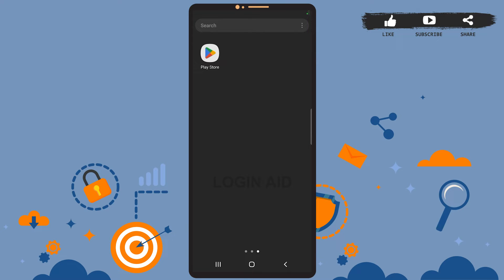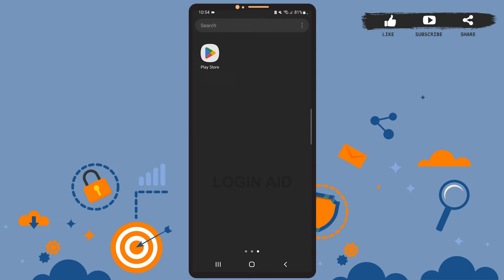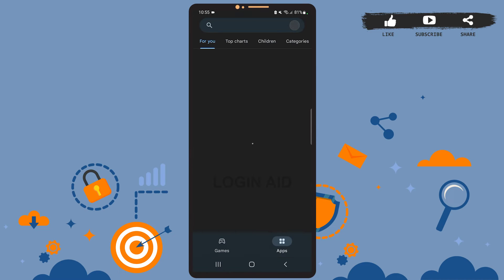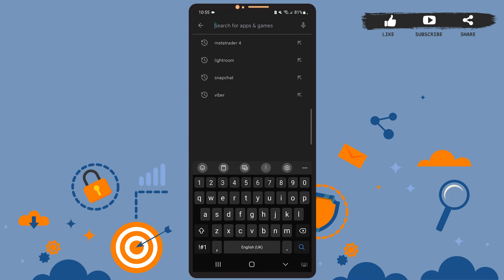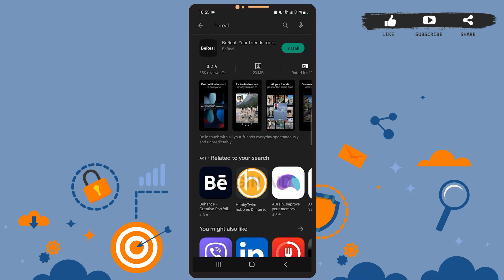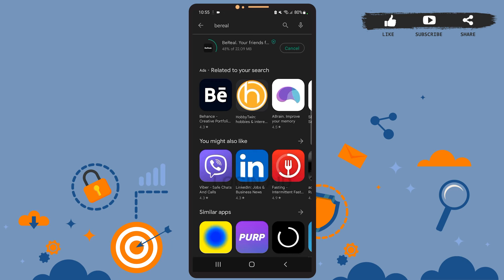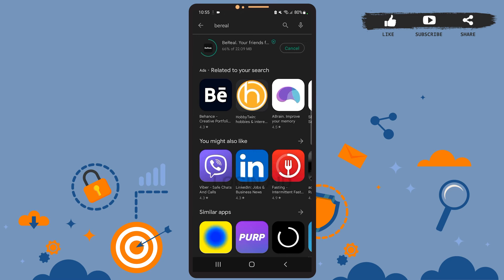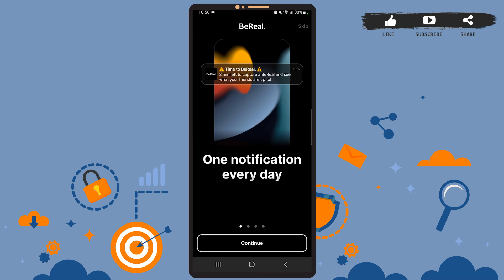How To Download & Install BeReal App | 'BeReal. Your friends for real.' Mobile App Download Guide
These are the steps to Download & Install BeReal App:
Step 1 = Open the Play Store app.
Step 2 = Tap on the search bar at the top of the screen.
Step 3 = Type in bereal and tap on Search.
Step 4 = Then, tap on Install.